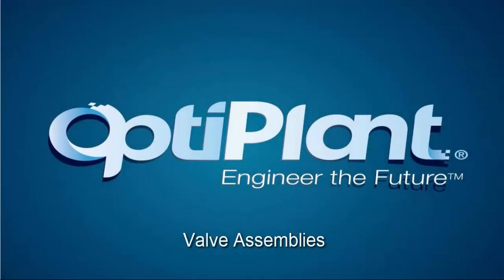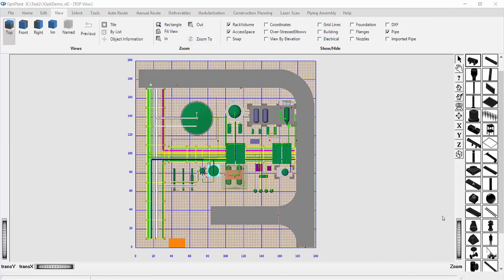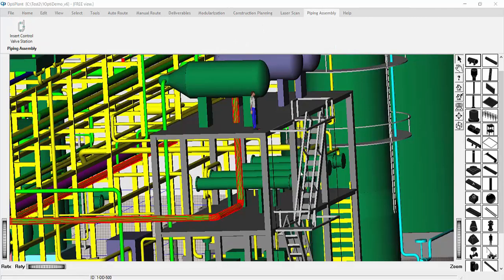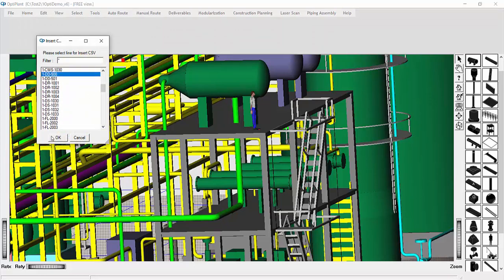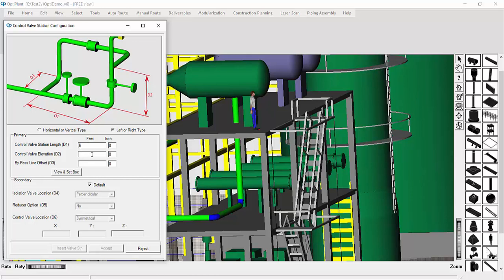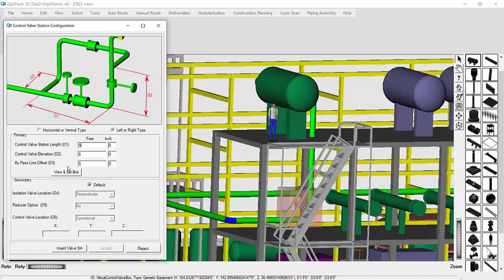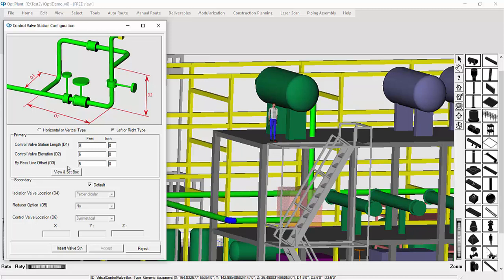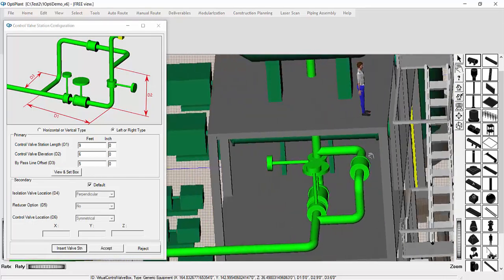Control Valve Assemblies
New Feature in OptiPlant to automatically configure and apply control valve assemblies into existing pipe routes.